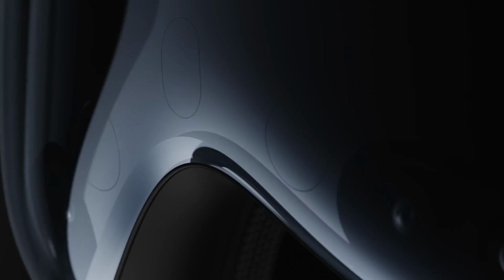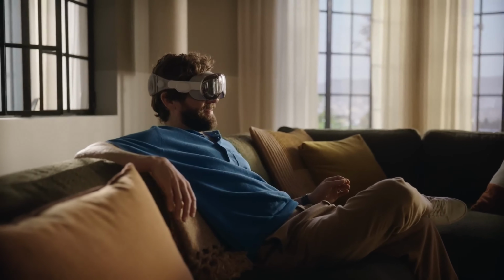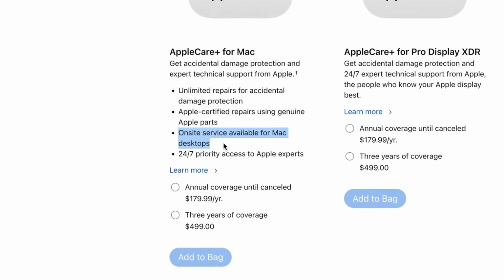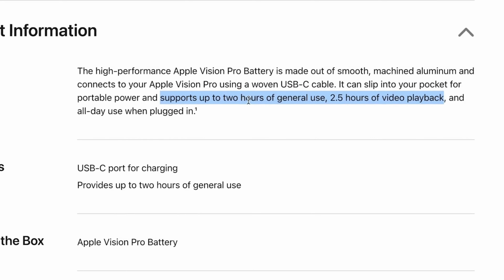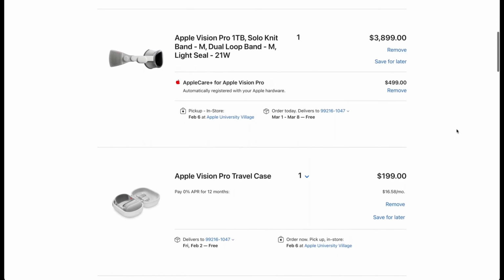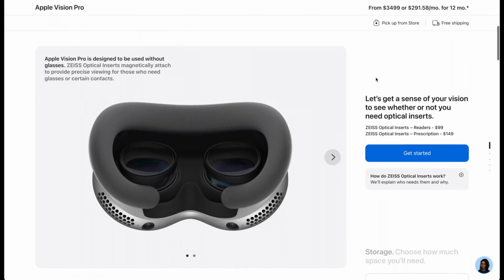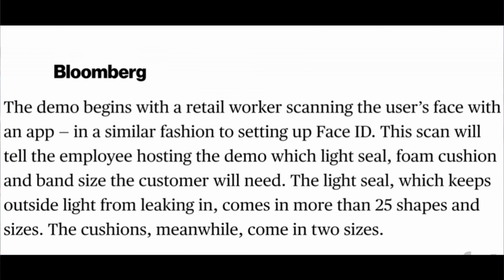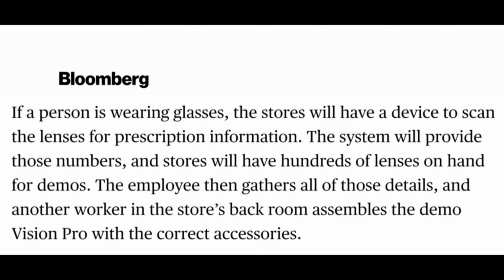Don't Buy Apple Vision Pro .... Just Not Yet At Least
I explain why the Apple Vision Pro Isn't the best purchase at the moment and why if you don't want to wait for the Next Gen to come out then at least don't purchase through the preorder route.

🖥️ iMac 24” 2022
💻 Macbook Pro 2022
📺 Sky Glass TV 🌟Get £100 money back🌟 -
⌨️ Logitech G915 TKL LIGHTSPEED
🐁 Logitech G502 LIGHTSPEED + PowerMat
🎧 Turtle Beach Stealth 700 GEN2
🎧 SteelSeries Arctis Pro
📱 iPhone 14 Pro Max
⌚️ Apple Watch series 8

Elgato
Stream Deck
Mic arms
Capture card
Wave 3 microphone

SKY refer a friend - upto £100 in gift cards when joining sky

Credit :
Max Tech